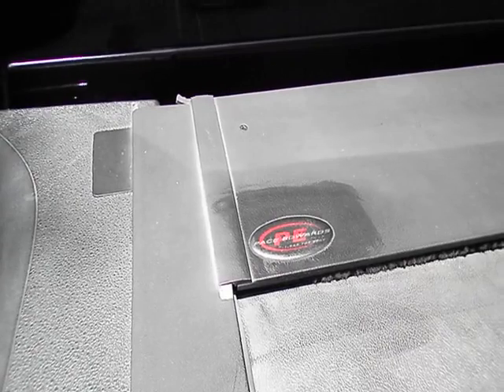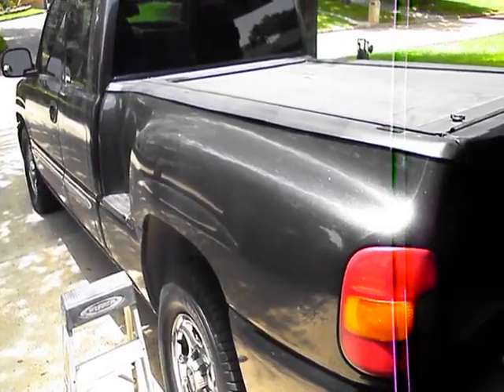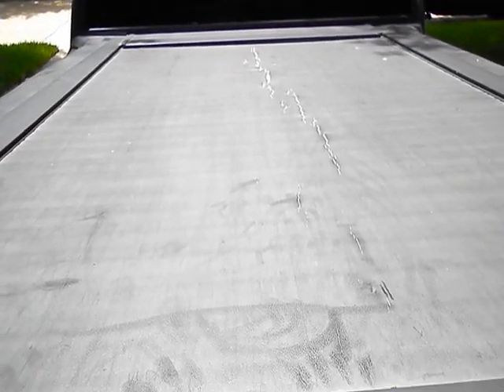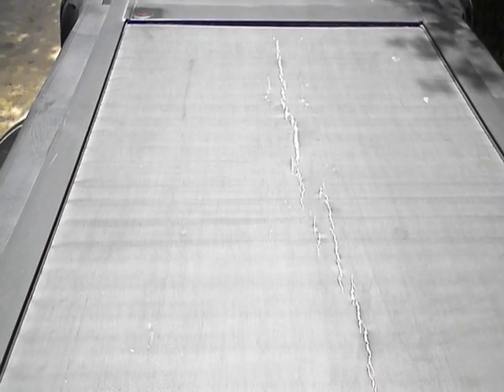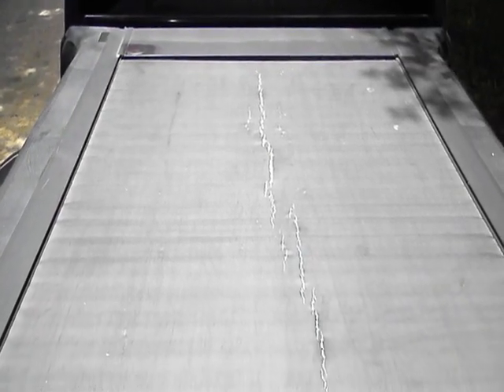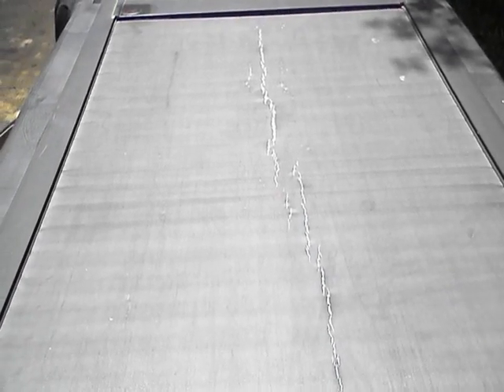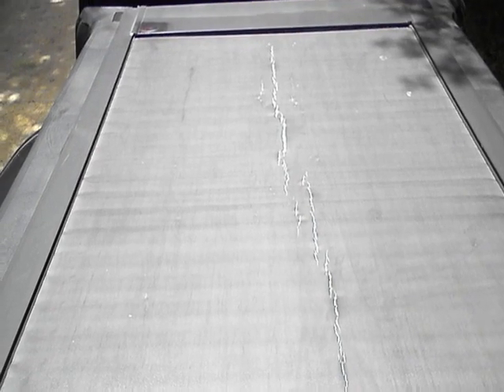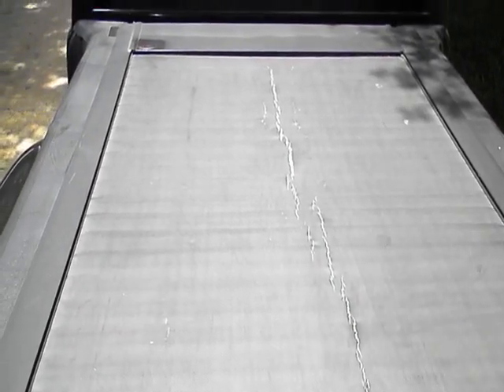Pace Edwards JackRabbit Vinyl Fabric Panel Severe Damage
You own a Pace Edwards bed cover for truck.  Do you want to own one?  Take a look what the JackRabbit vinyl fabric Panel tonneau cover from Pace Edwards looked like after 6 years.  In fact this damage occurred in the first four months of 2018.

Lots of other companies making bed covers for trucks so look and consider before making a choice.